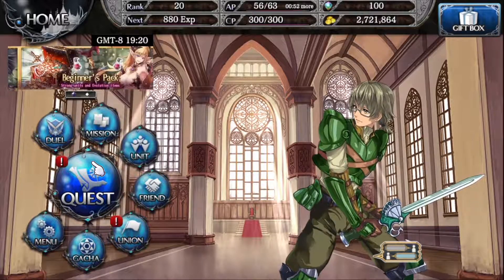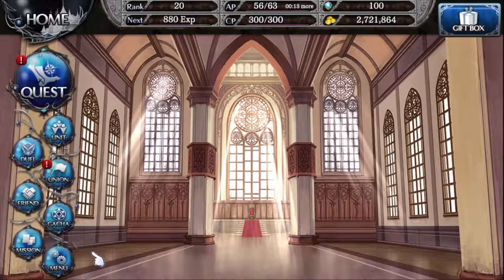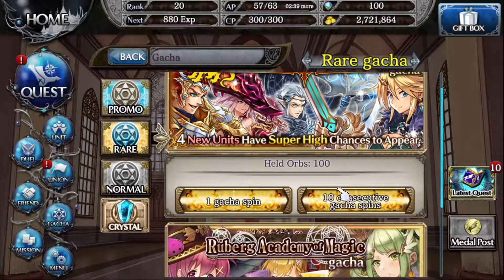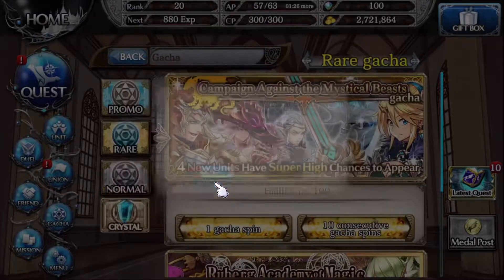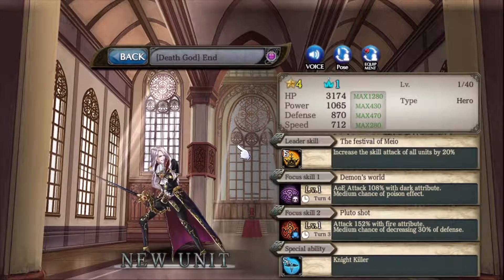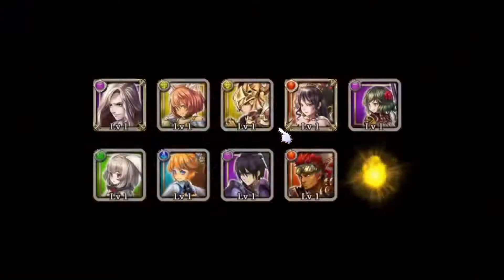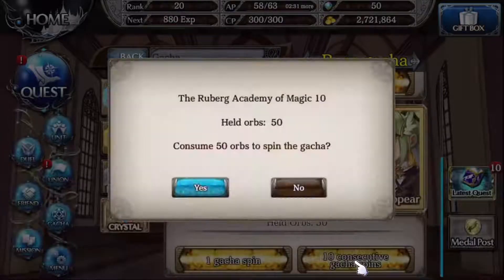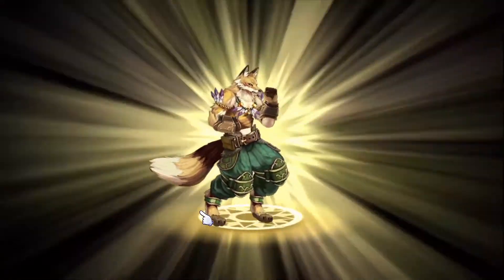Cryptract - Gacha Spins [100 Orbs] [PS4]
Cryptract Gacha Spins!

Found a new F2P PS4 game recently and I've got some gacha action with 100 orbs saved up and ready to do some spins!